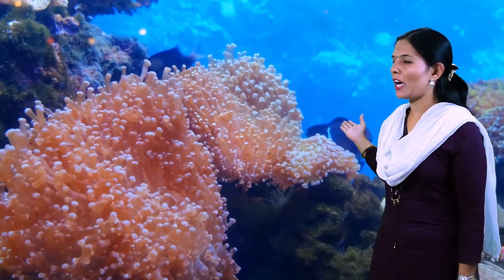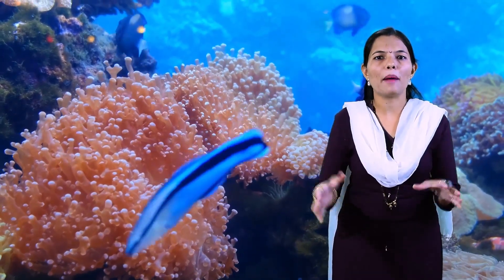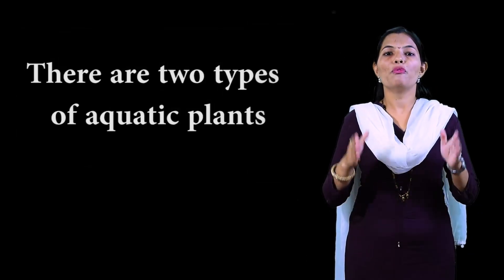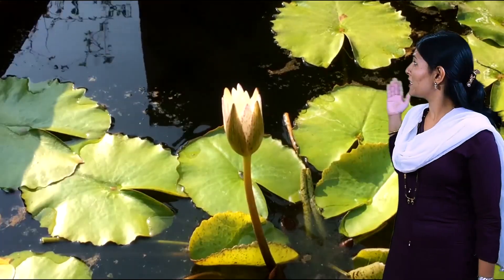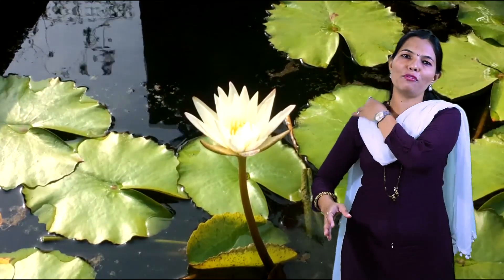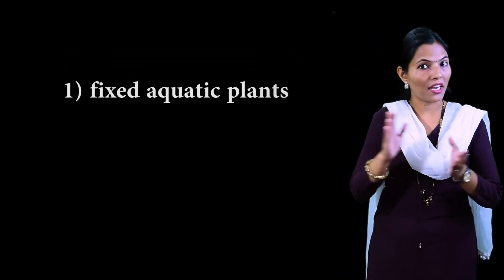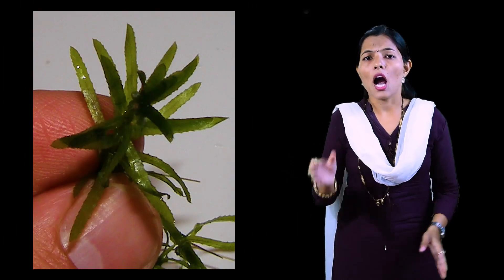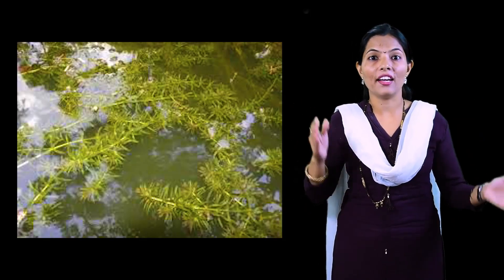7th Science | The Living World : Adaptations and Classification | Chapter 1 | Part 2 | NCERT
*The living world | Adaptation and classification class 7th | Chapter 1| Part -1